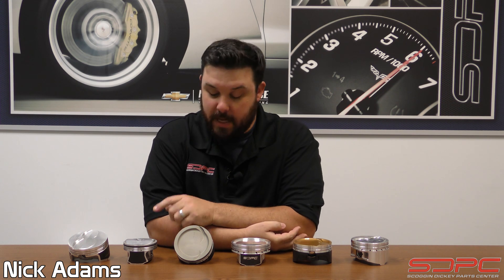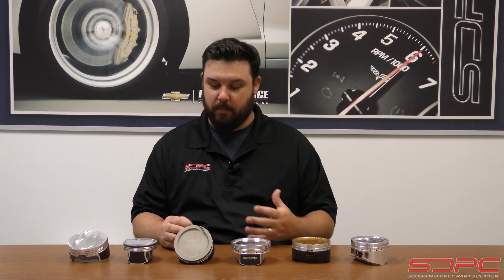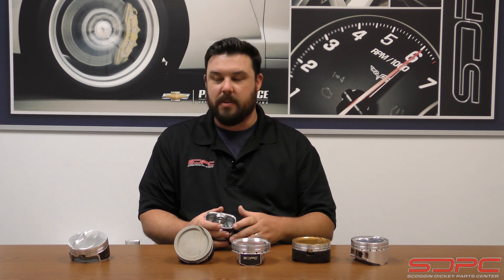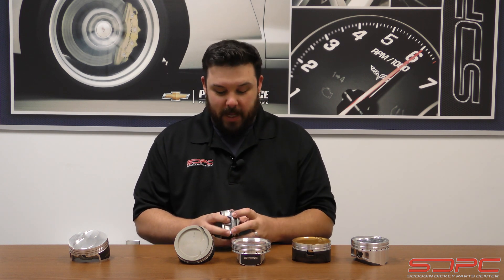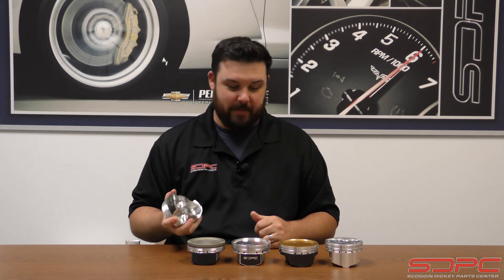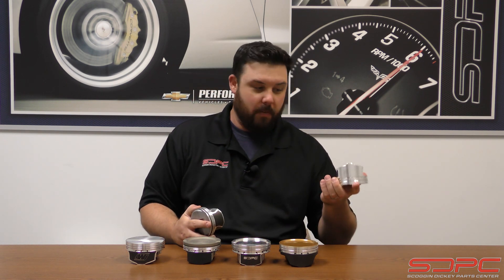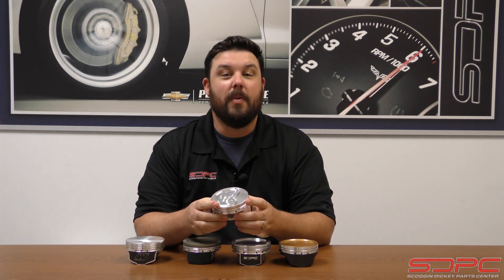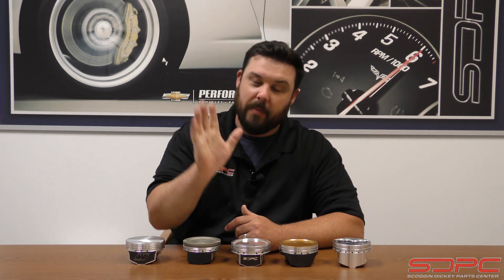SDPC Tech Tips: Piston Selection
Nick goes over piston selection for your engine build, and why it's not always necessary to get the top shelf stuff.